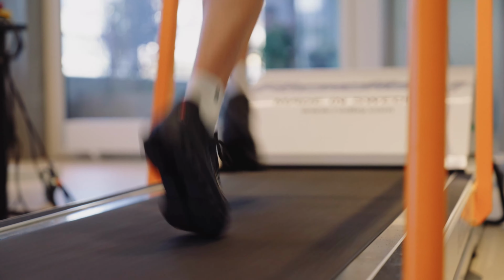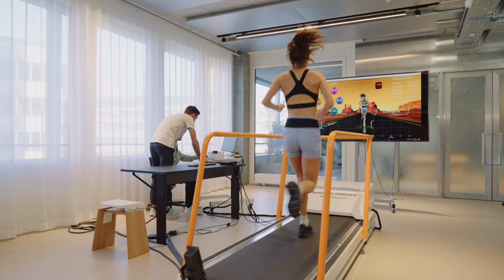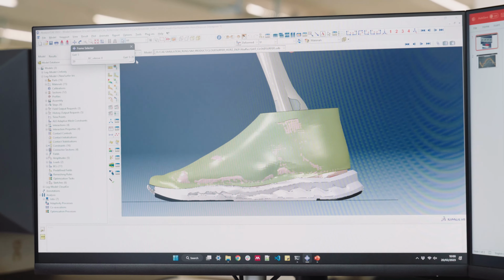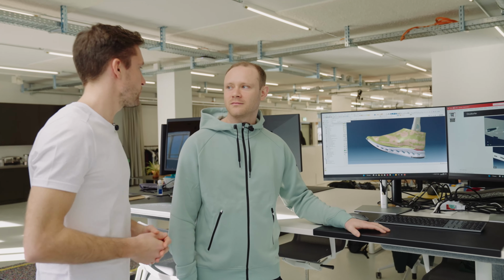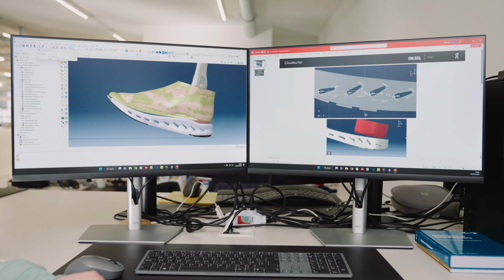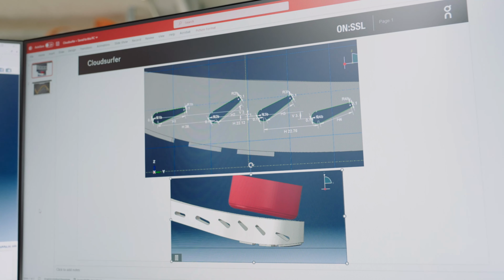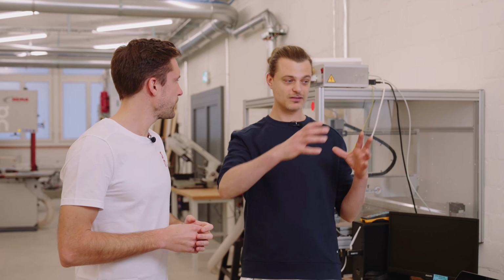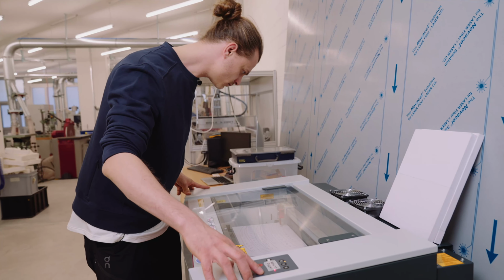On’s New Cloudtec Phase Is Here To Make Waves In The Industry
13 years after hitting the markets with its revolutionary CloudTec® – the Swiss sportswear brand is taking its groundbreaking running technology to the next level. The new Cloudsurfer has been revamped using On’s latest CloudTec Phase® to deliver the smoothest ride ever.